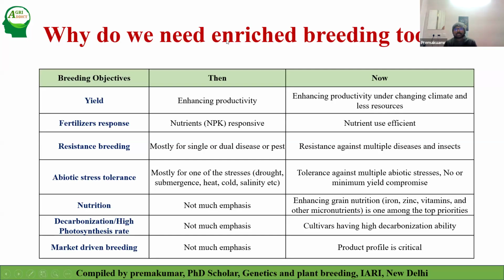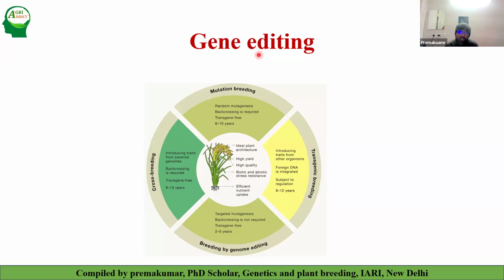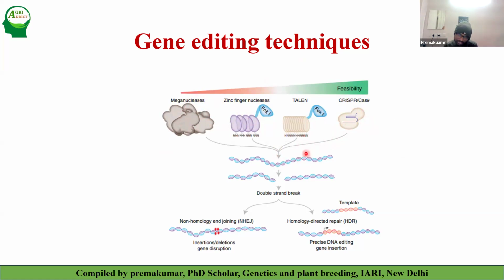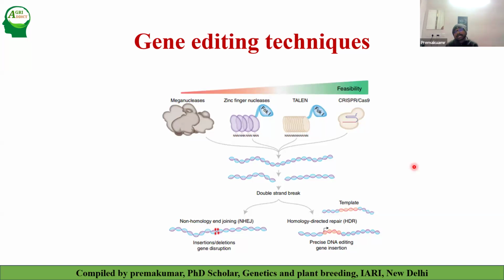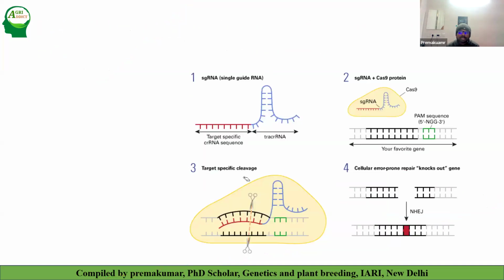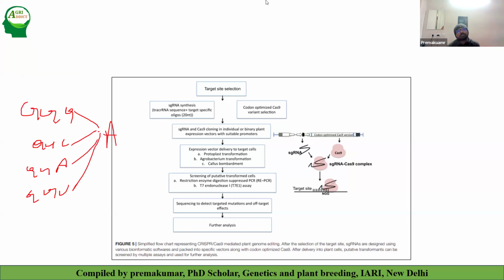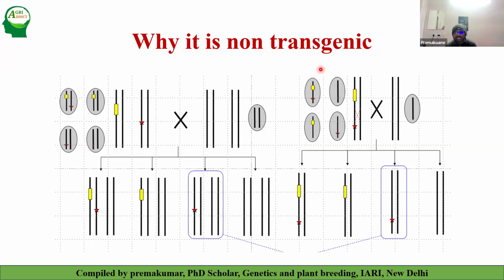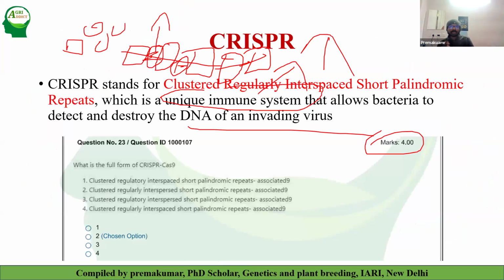gene editing in crop improvement